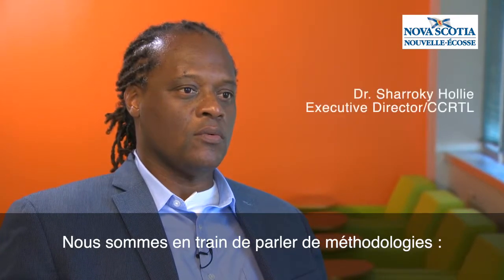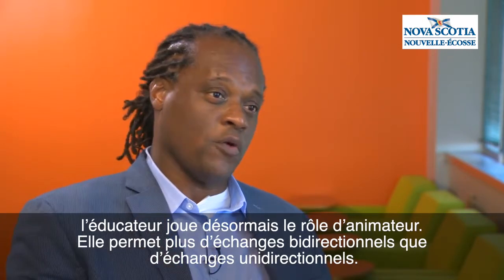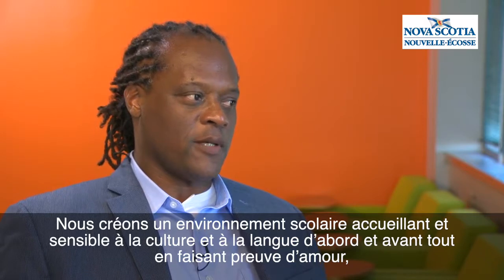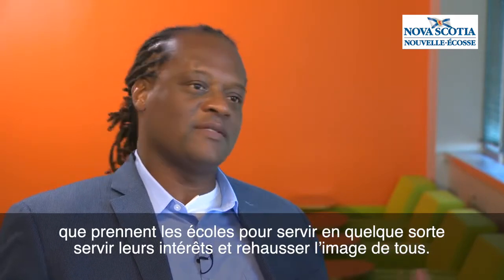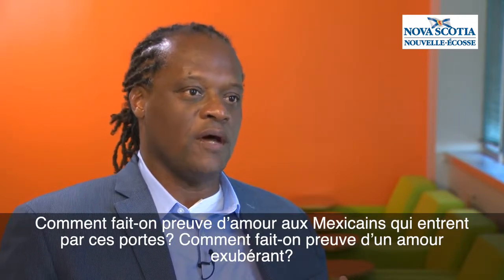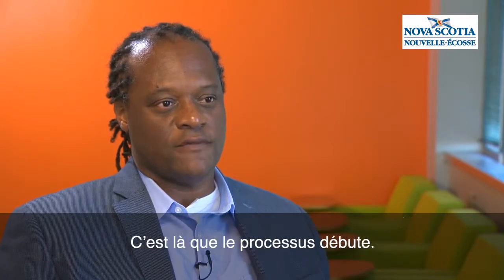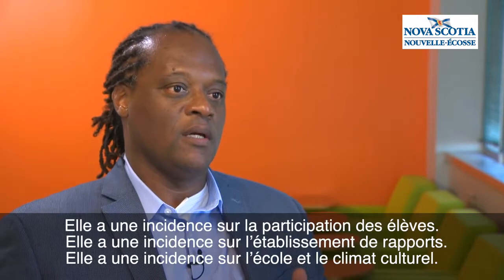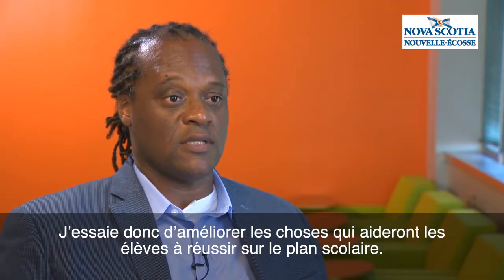Chapter 8. CRP in Pedagogy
Short excerpt from an interview with Dr. Sharroky Hollie.

Any Nova Scotia teacher who wishes to can to upload images, audio, or video of Culturally Responsive Pedagogy in action from your daily practice. PLEASE NOTE: Parental consent for any/all media with identifiable minors must be collected & stored locally at school sites, and must be available upon request.